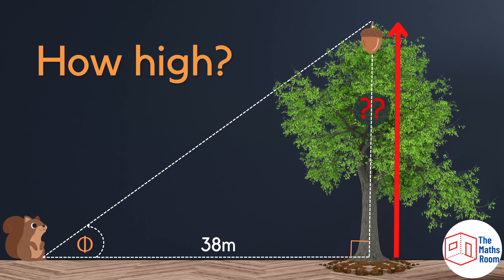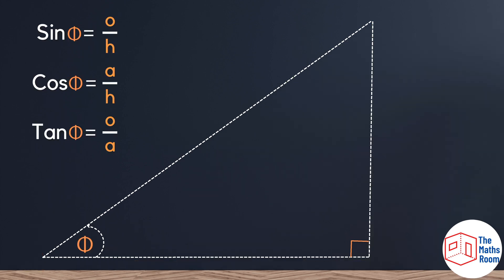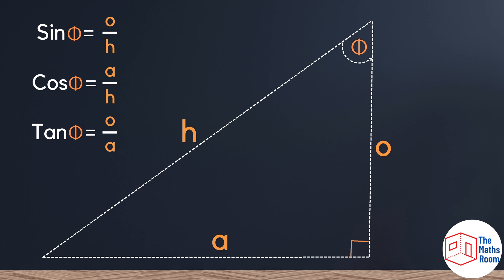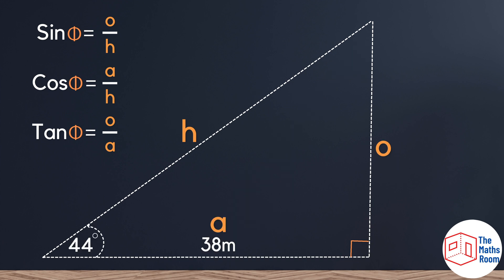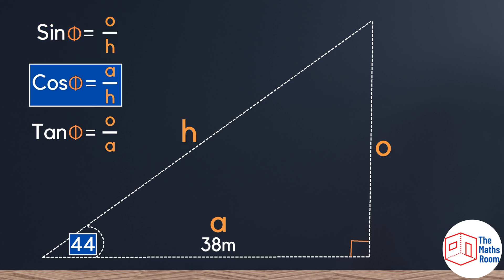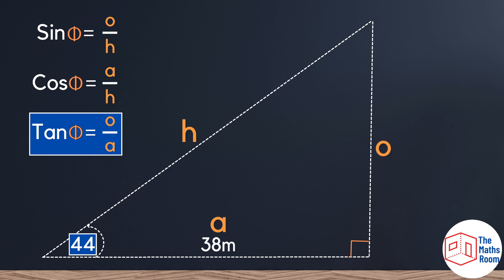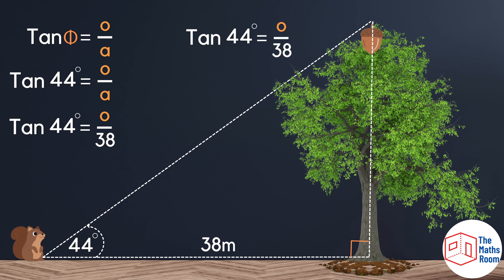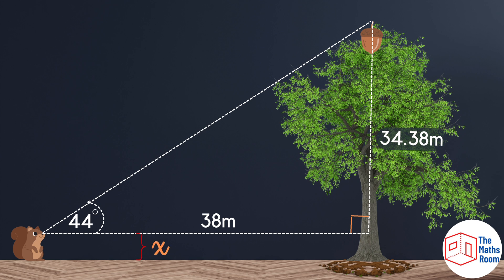Mastering IGCSE Exam Heights Problems with Trigonometry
Understand the practical applications of trigonometry with this step-by-step IGCSE Maths tutorial. We’ll show you how trigonometric formulas are used in real-world problems and guide you through a common exam-style question.

In this lesson, you’ll also learn:
• How to label the sides of a right-angled triangle (opposite, adjacent, hypotenuse)
• When to use sin, cos, or tan in a problem
• How to select the best formula for different scenarios

📘 Full guide with worked examples and randomly generated, auto-marking practice questions (aligned to the Pearson Edexcel IGCSE syllabus):

On the site you’ll also find:
• Unlimited practice problems that refresh each time
• Instant feedback with auto-marking
• Step-by-step worked examples for exam prep

IGCSE Maths, trigonometry, sin cos tan, right-angled triangles, trigonometry applications, real-world trigonometry, exam practice questions.